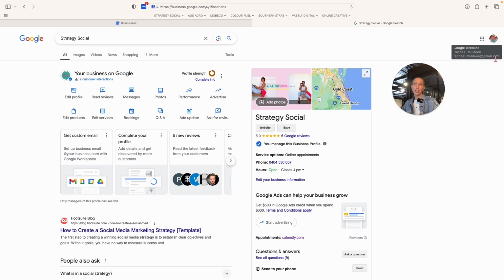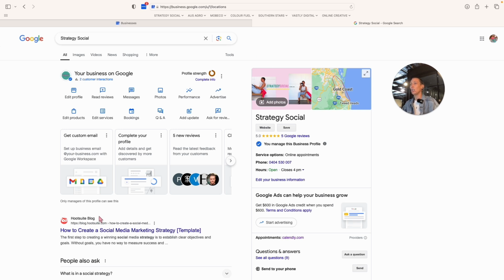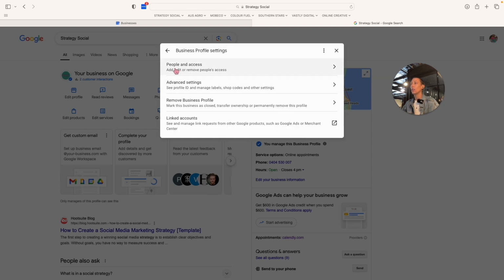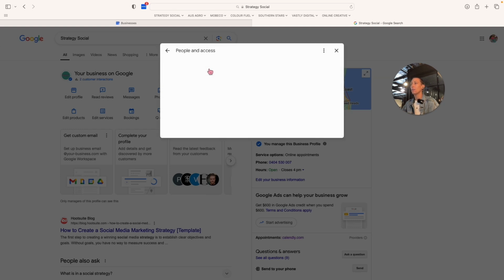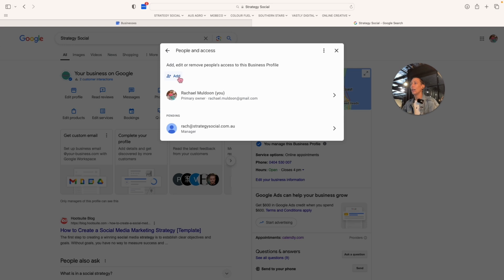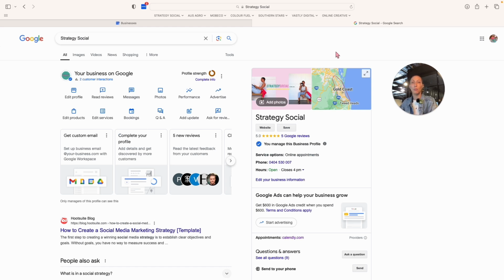How To Give Someone Access to Google Business Profile | Google My Business | GBP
Sign in to Google My Business:

Sign in with the account that manages the business profile.

Select the Business:

If you manage multiple businesses, select the one you want to grant access to.

Open the Menu

Click on the three horizontal lines in the top-left corner to open the menu.

Manage Users:

From the menu, click on “Users.”

Add User:

Click on the “Invite new users” button (usually represented by a person icon with a plus sign).

Choose Role:

Select the role you want to assign:

Owner: Full control over the business profile, including managing users and removing the profile.

Manager: Can manage most aspects of the profile but cannot add or remove users. (Preferred)

Site Manager: Limited control, can manage location information and respond to reviews.

Send Invitation:

Click “Invite” to send the invitation. The invited user will receive an email to accept the invitation.

Confirmation:

The invited user needs to accept the invitation by clicking on the link in the email and following the instructions to confirm their access.
Once the invitation is accepted, the new user will have the designated access to manage the Google Business Profile.